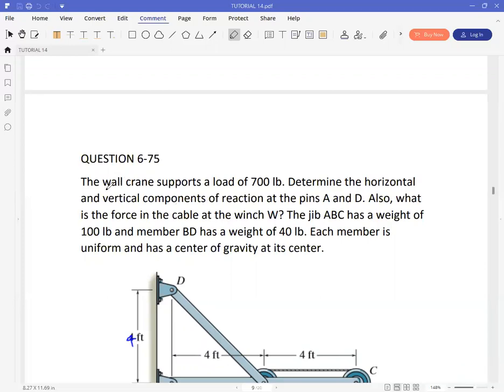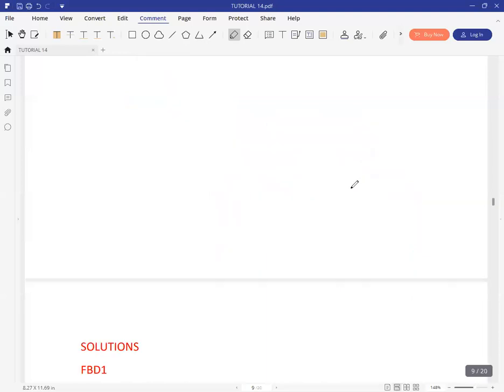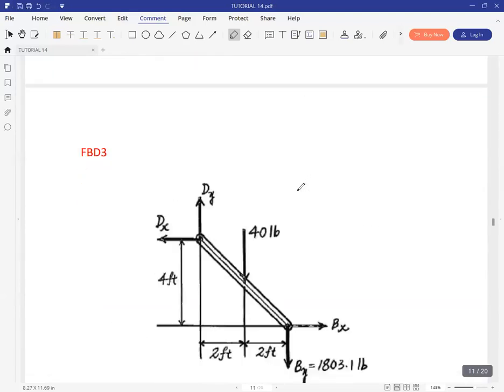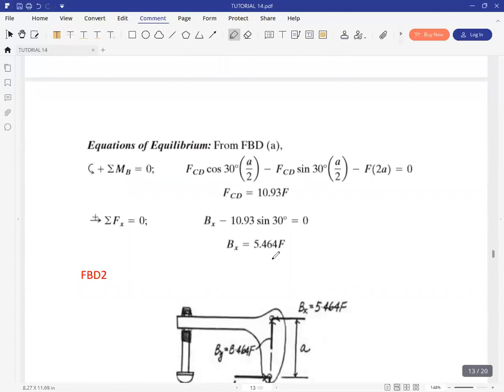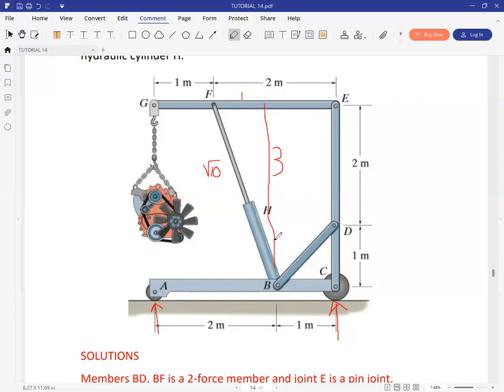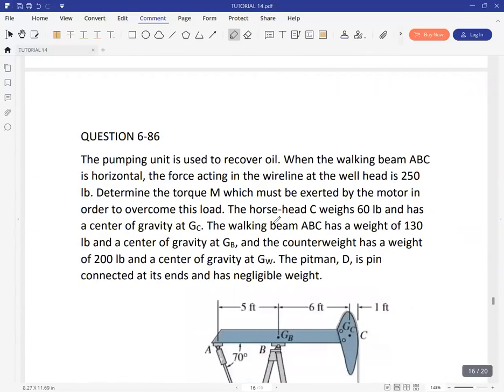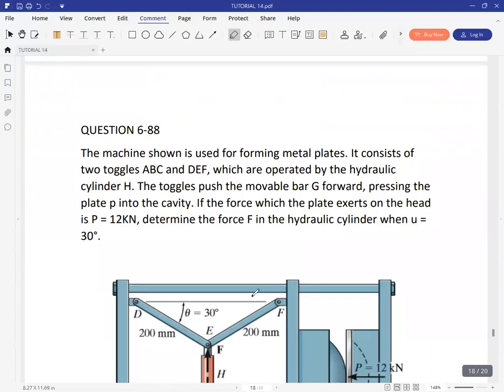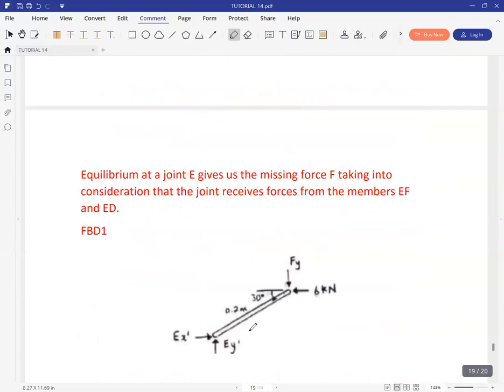Tutorial Frames & Machines (II) Lecture A07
Solved problems 6-75, 6-79, 6-81, 6-86 and 6-88.